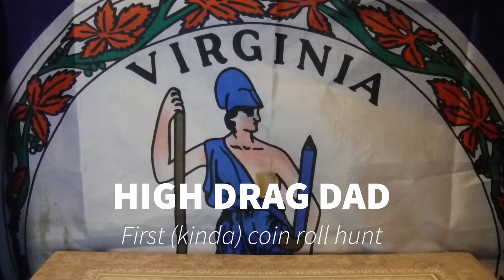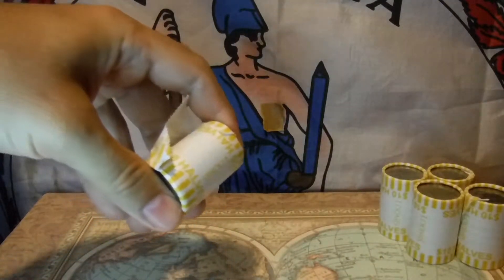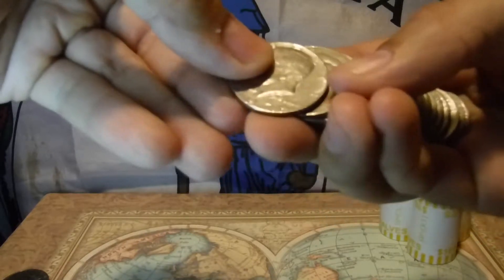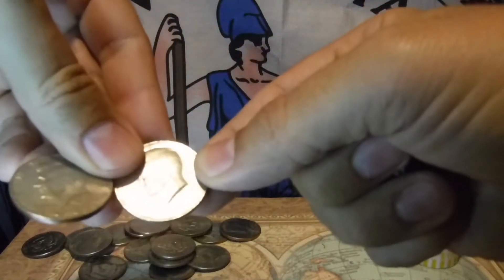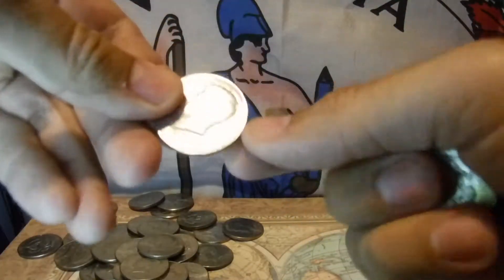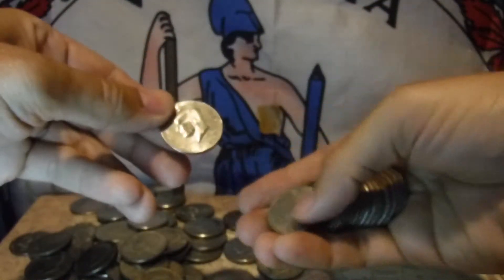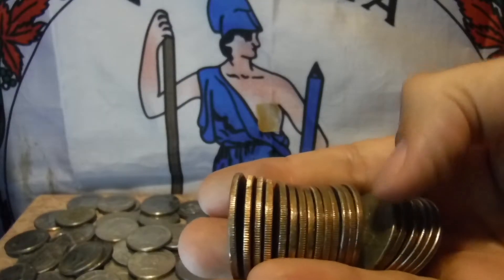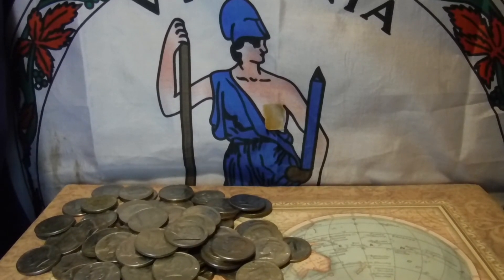HALF DOLLAR ROLL HUNT / COIN SHORTAGE?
My "first" Half dollar roll hunt. Be gentle. The coin shortage is real!